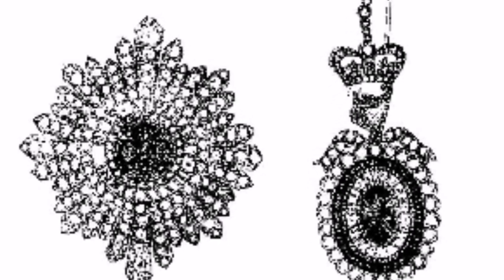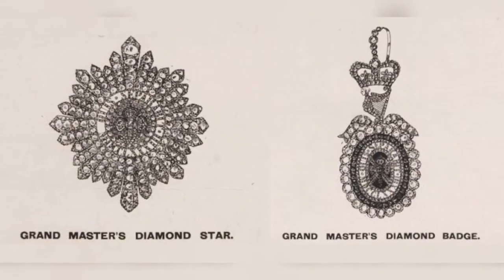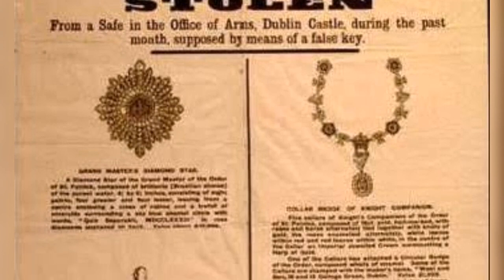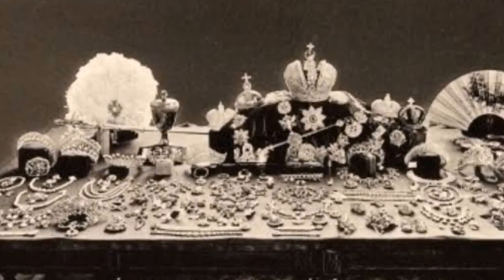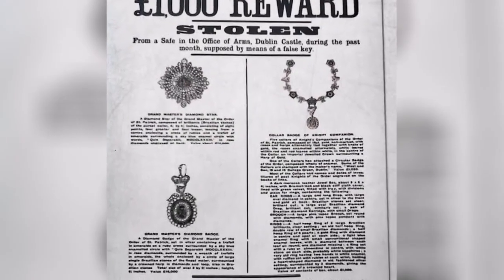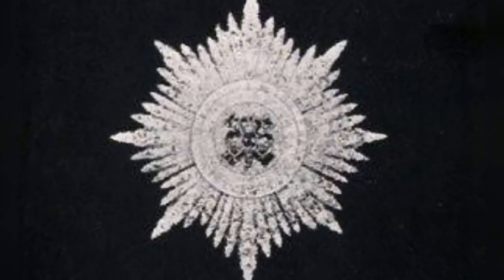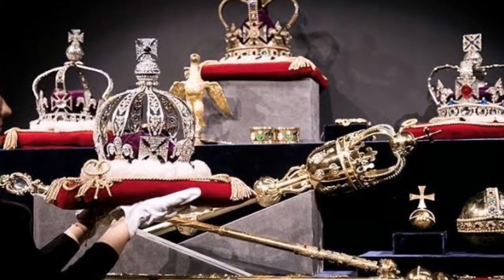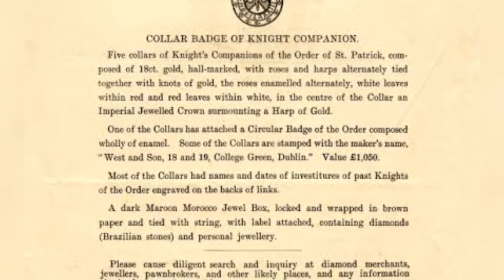The Greatest Heist in History - The Crown Jewels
In this video, we're going to talk about The Crown Jewels - the most famous and successful heist in history.

From the moment the Crown Jewels were stolen in 1887, everyone has been trying to figure out who did it and why. In this video, we'll take a look at the case and try to solve it, one mystery at a time!